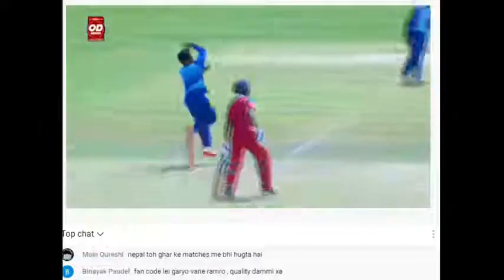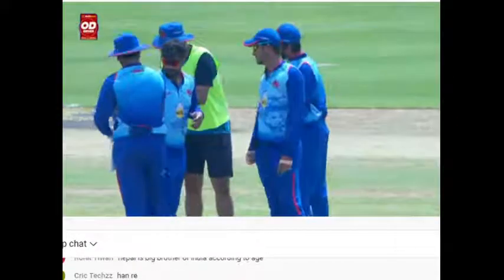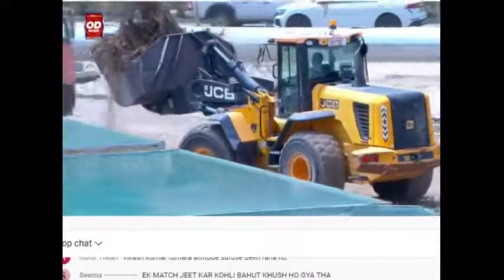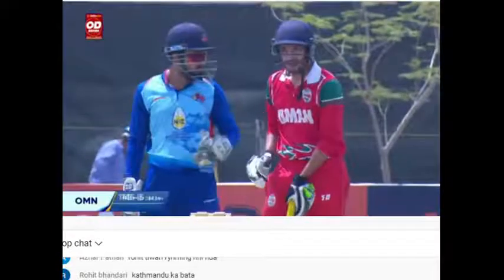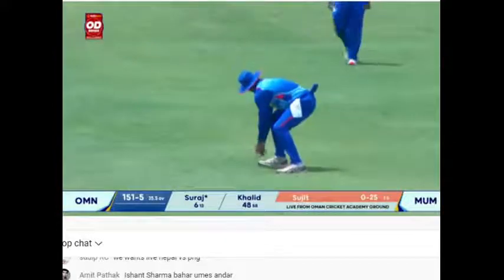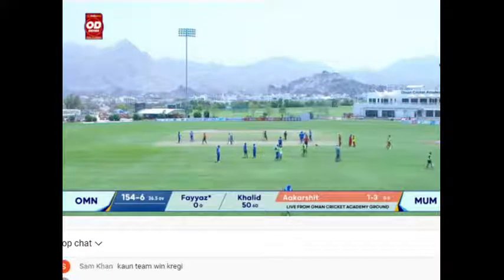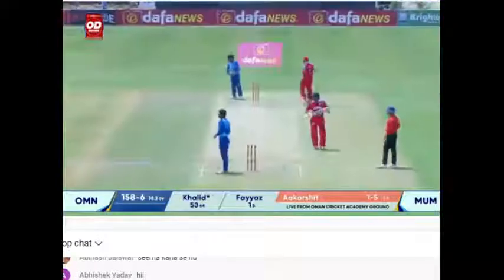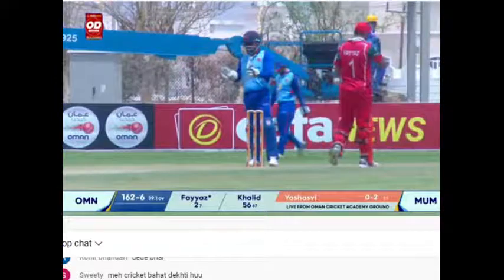1ST OD OMAN VS MUMBAI DAFA NEWS OD SERIES 2021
1ST OD OMAN VS MUMBAI DAFA NEWS OD SERIES 2021